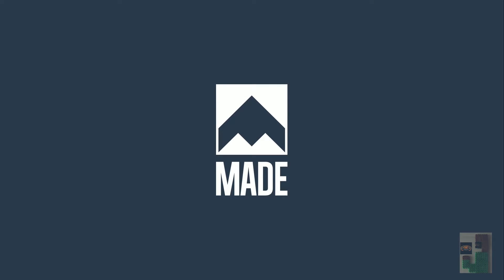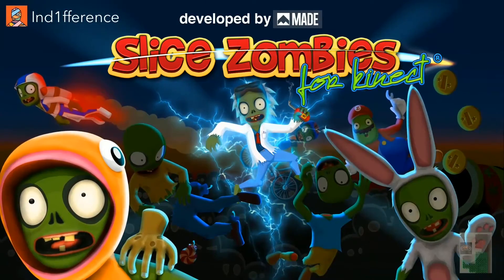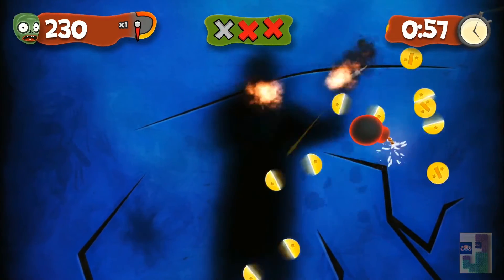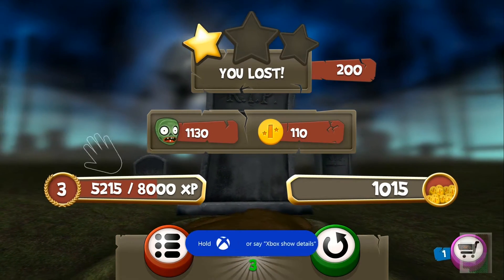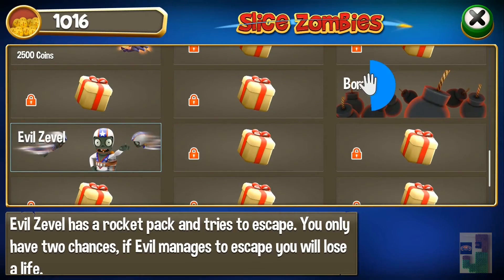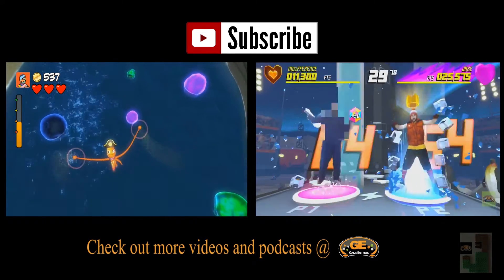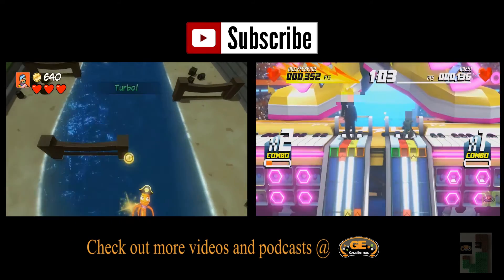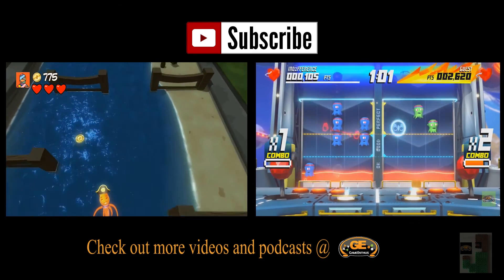Have Game, Will Play: Slice Zombies for Kinect Xbox One Review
Full Recommendation: Worth a Buy on a fire sale - only buy this if you are staunchly against slicing fruit

Full Disclosure: This game was provided to GameEnthus by the publisher.
Genre: kinect zombie slicing game
Developer: MADE
Publisher: MADE
Platform(s): Xbox One
Price: $9.99